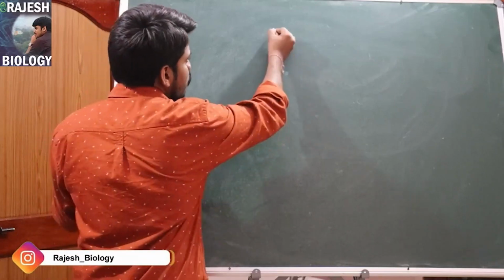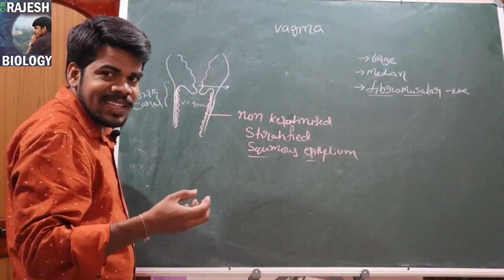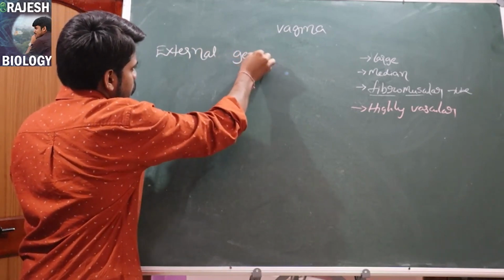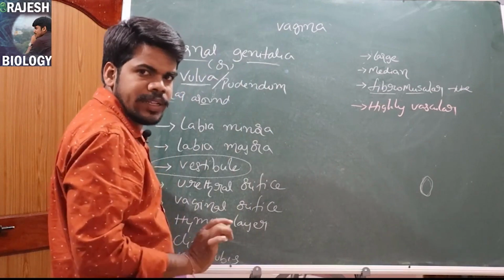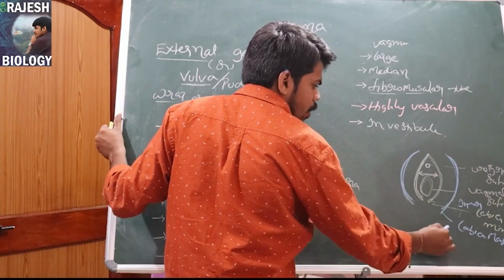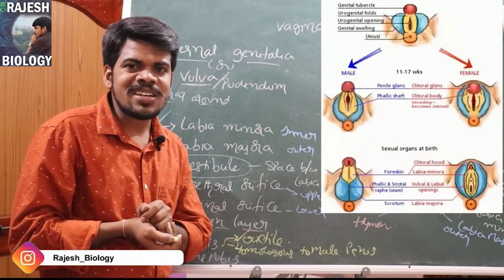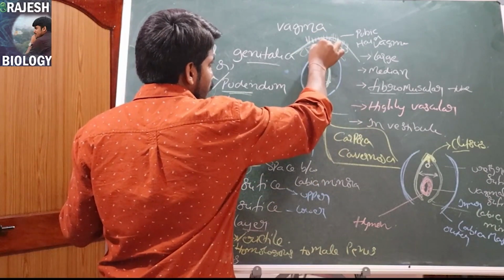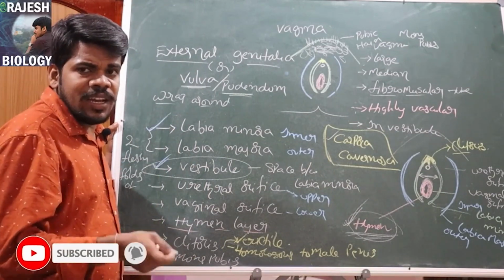Female External Genitalia (Vulva) | Human Reproductive System | 2nd Zoology | NEET | Rajesh Biology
Welcome to our detailed exploration of the human female external genitalia! In this video, we break down the anatomy and function of the female external reproductive organs. Whether you're studying for a biology exam, curious about your own body, or just eager to learn, this video has got you covered.

Key Topics Covered:

Vulva: The outer part of the female genitalia, encompassing all external parts.
Mons Pubis: The fatty tissue over the pubic bone, providing cushioning.
Labia Majora: The larger, outer folds of skin that protect the inner structures.
Labia Minora: The smaller, inner folds that surround the vaginal and urethral openings.
Clitoris: A highly sensitive organ crucial for sexual pleasure.
Urethral Opening: The external opening through which urine is expelled.
Vaginal Opening: The entrance to the vagina, leading to the internal reproductive organs.